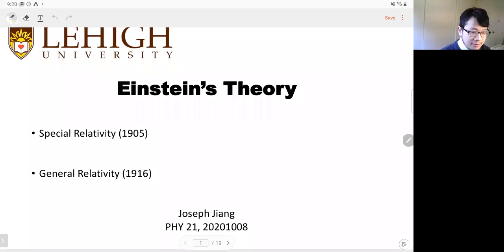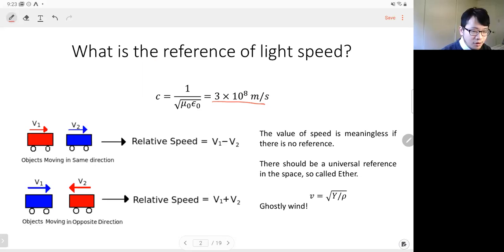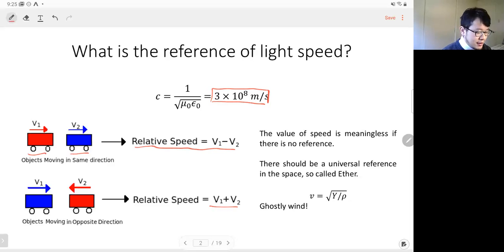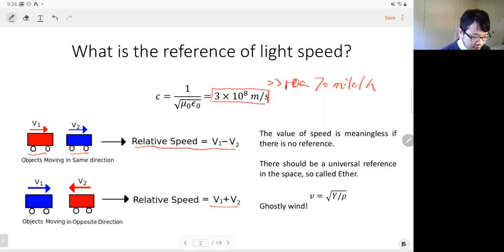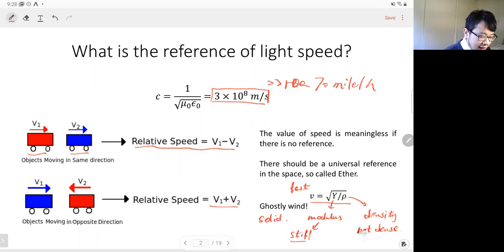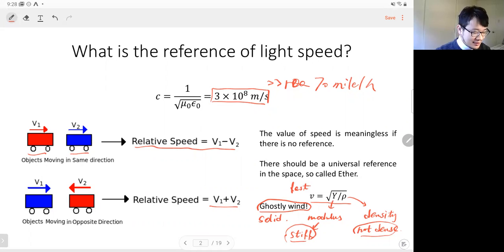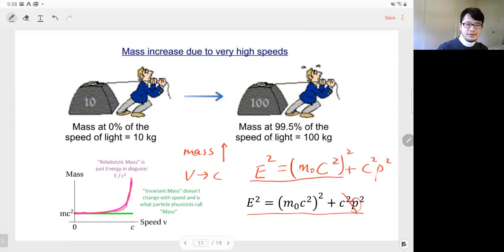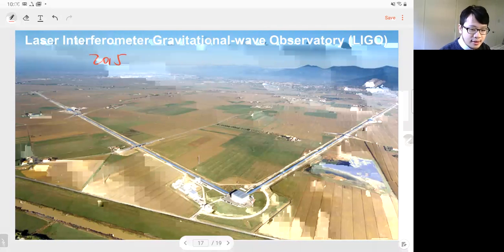PHY 21 Einstein Theory 20201009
This lecture covers the special relativity.